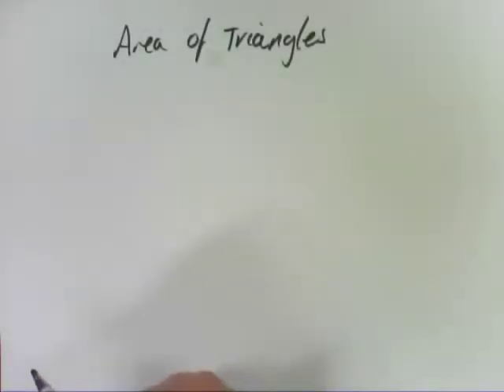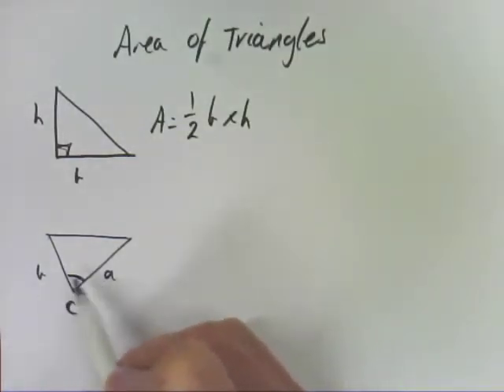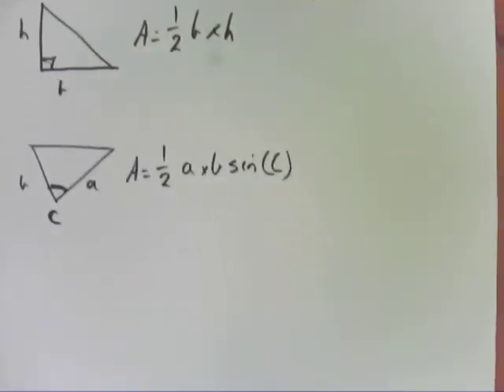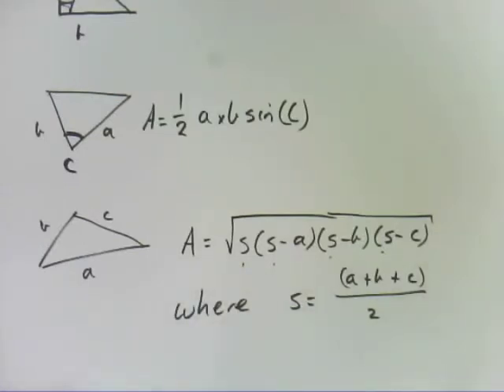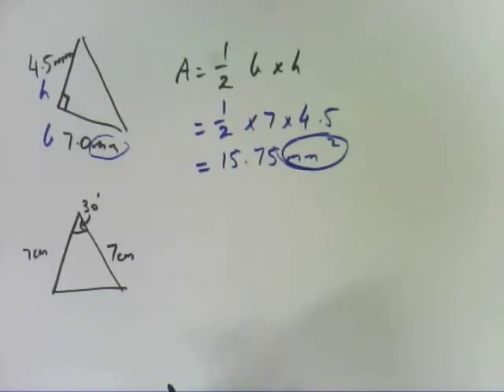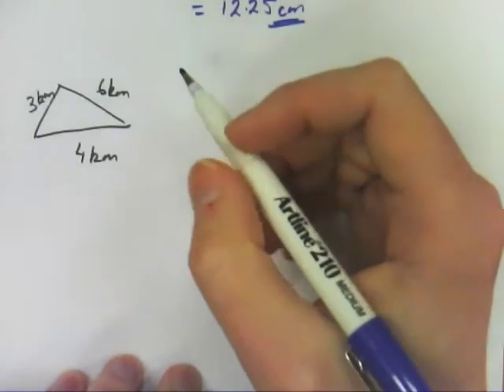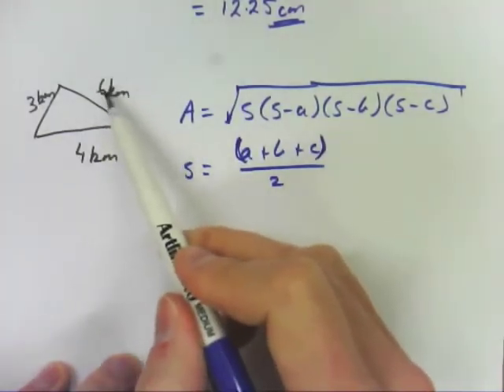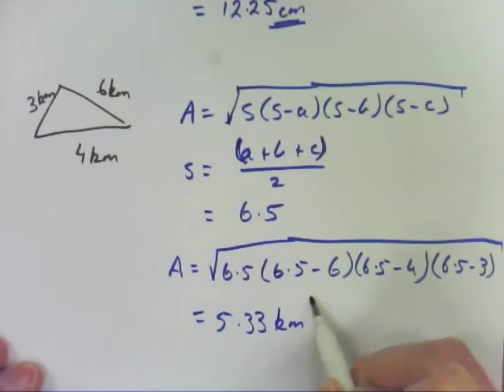8I - Area of Triangles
These videos are designed to teach my students specific VCE Further Maths concepts. They are linked to Jacaranda Maths Quest 12 Further Mathematics TI-NSPIRE Edition. This video is about the area of triangles.